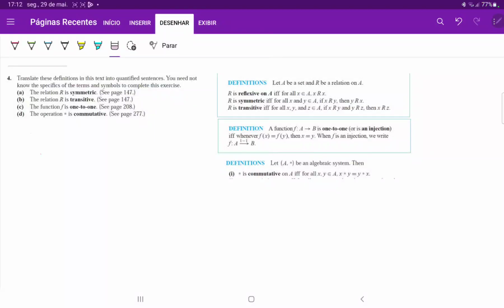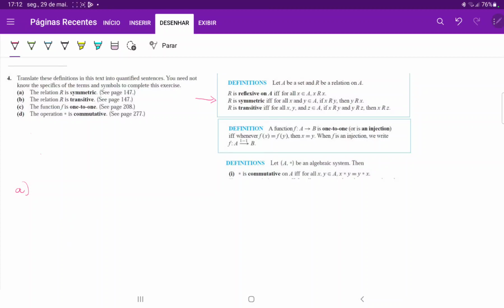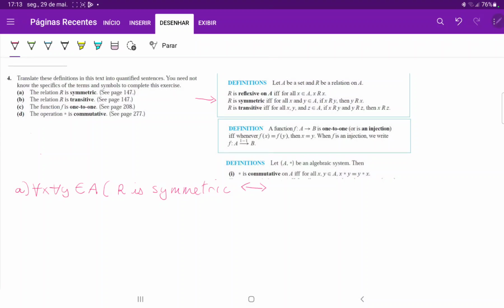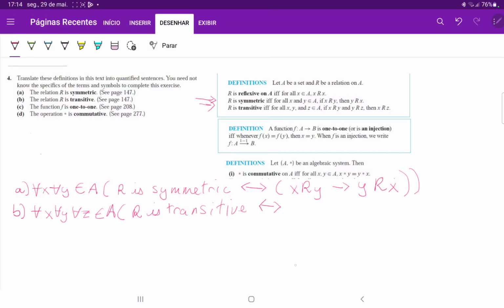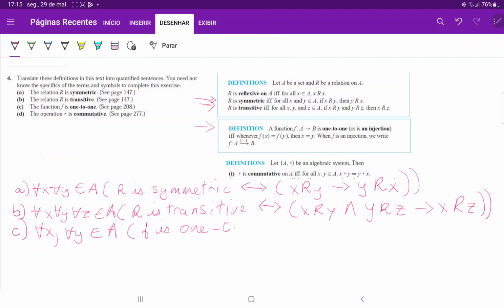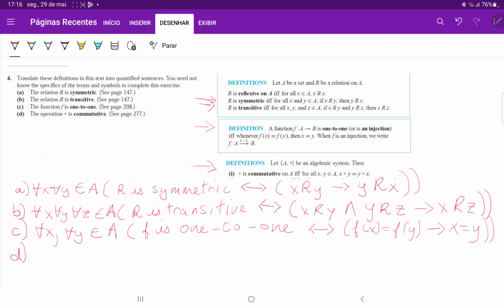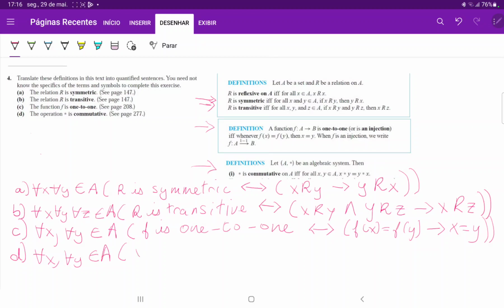1.3.4Translate these definitions in this text into quantified sentences. You need not know the terms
Problem 1.3.4 From Smith/Eggen's A Transition to Advanced Mathematics 7th edition from chapter 1, logic and proofs - quantifiers

Translate these definitions in this text into quantified sentences. You need not
know the specifics of the terms and symbols to complete this exercise.
(a) The relation R is symmetric.
(b) The relation R is transitive.
(d) The operation is commutative.